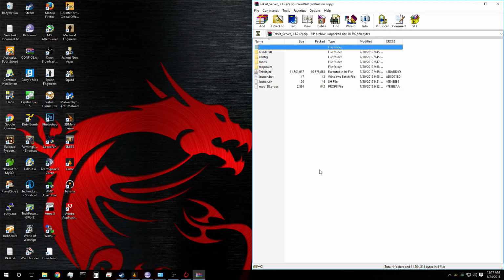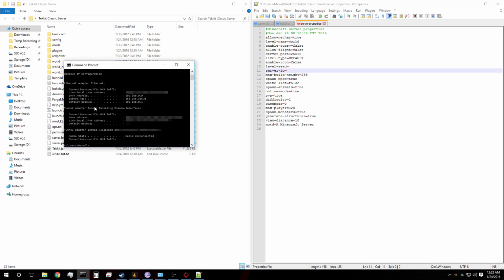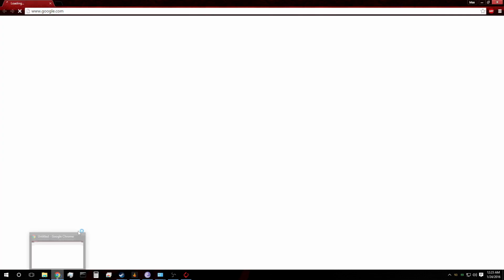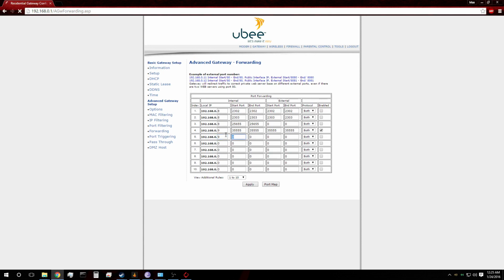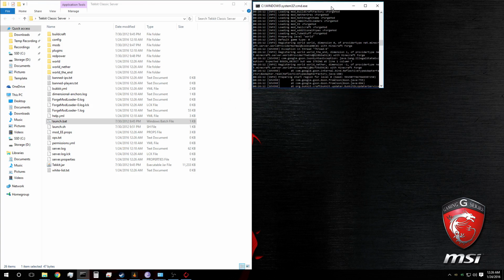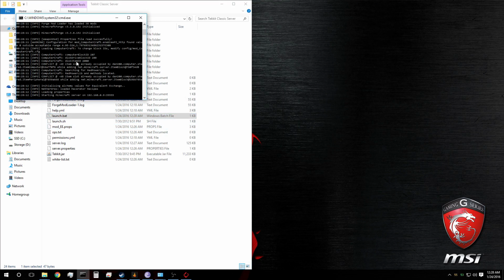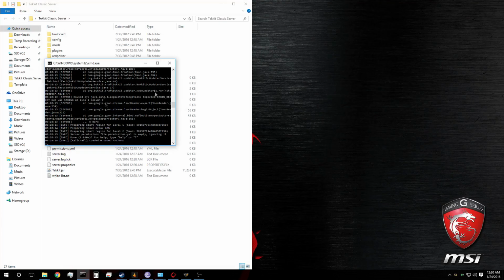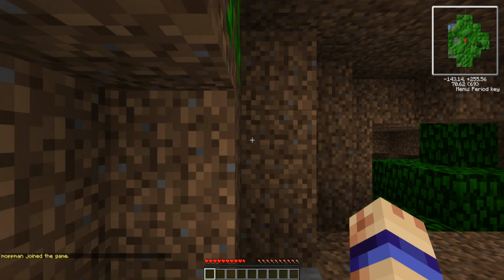How to set up a Tekkit Classic Server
As a first upload into the YouTube world, I thought I'd share a little tutorial on setting up a Tekkit Classic Server. In my next video's, I'll be showing how to setup and use plugins to maintenance your server. I'll also be coming out with some Arma 3 tutorials.